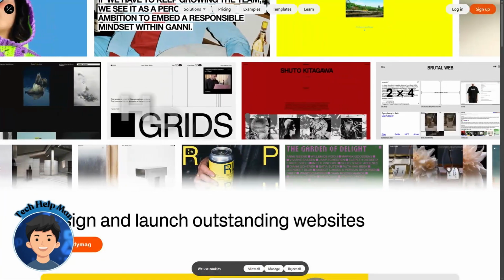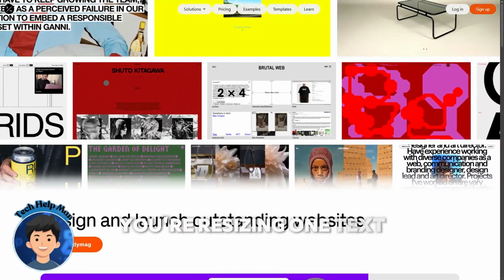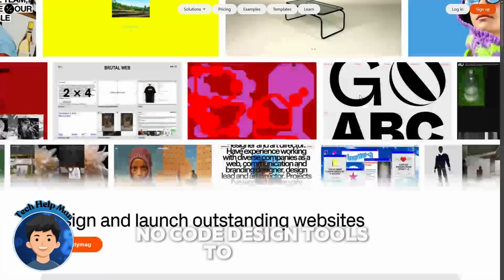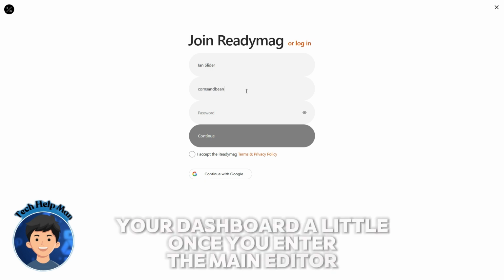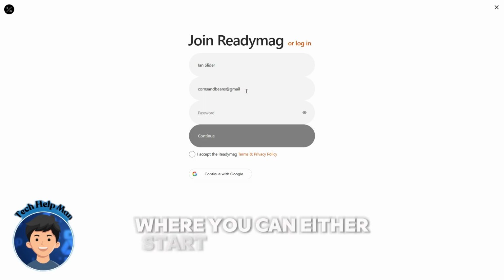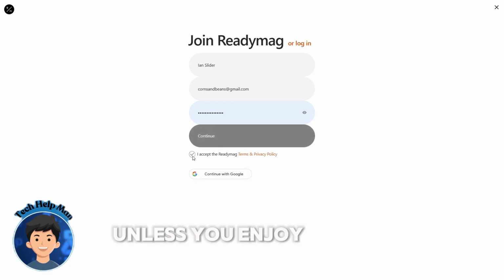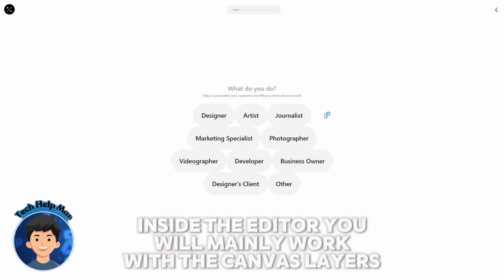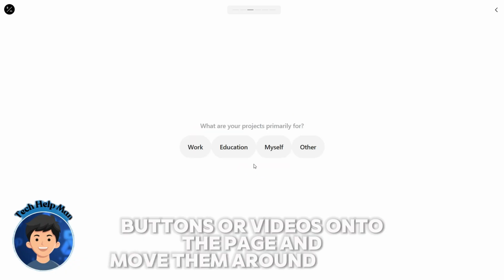How To Use Readymag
How To Use Readymag - Full Guide

Want to know how to use Readymag? In this video, I’ll show you how to create a project in Readymag, design a website or landing page, add text, images, buttons, animations, and publish your design step by step.

This guide is useful if you want to build a portfolio, presentation, landing page, website, digital magazine, interactive page, or creative web project using Readymag without needing to code.

In this video, you’ll learn:

How to create a new Readymag project
How to choose a template or start from blank
How to add text and images
How to customize your page design
How to add buttons and links
How to use animations and interactions
How to preview your project
How to publish your Readymag website
What to do if Readymag is not working

To use Readymag, first log in to your account and create a new project. You can choose a template if you want a faster start, or begin with a blank canvas if you want full creative control.

Once your project is open, use the editor to add text, images, shapes, buttons, videos, links, and other design elements. You can move items around freely and customize the layout based on your project style.

Readymag is useful for creating visual websites, portfolios, campaign pages, online magazines, product pages, and interactive presentations. You can adjust fonts, spacing, colors, sections, and responsive layouts so your design looks good on different screens.

If you want to make your project more interactive, explore animations, hover effects, transitions, scrolling effects, and clickable elements. Always preview your project before publishing to make sure everything works correctly.

When your design is ready, use the publish option to make your Readymag project live. You can also check sharing settings, page title, links, and any custom domain options available in your account.

Follow this full guide to use Readymag, create your first project, customize your design, and publish a professional-looking website or landing page.